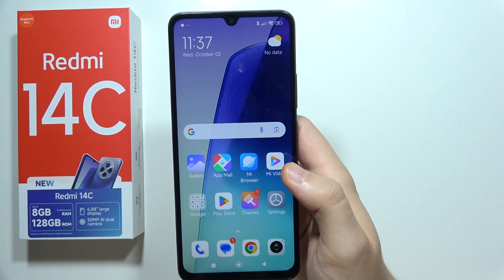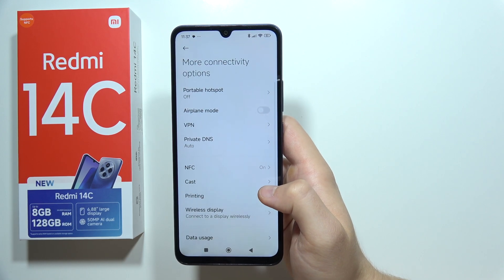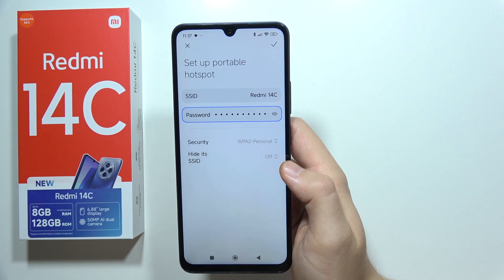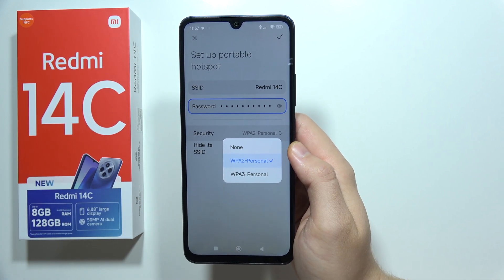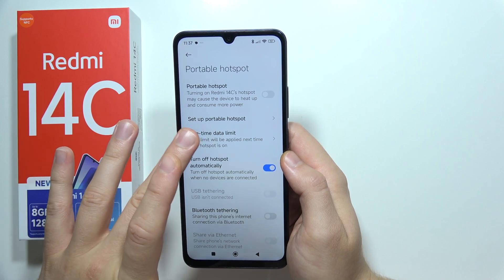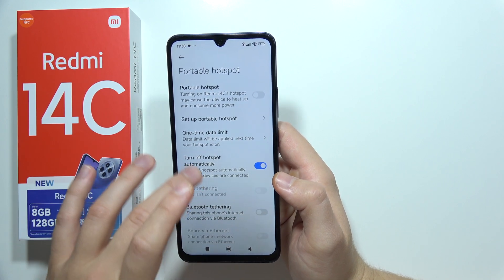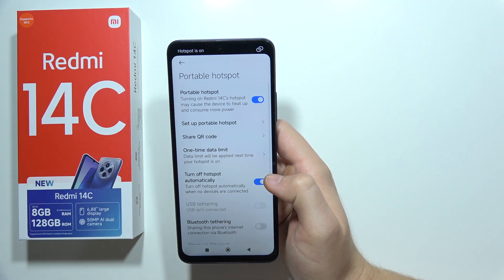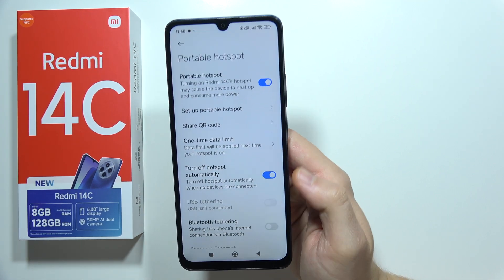Redmi 14C: How to Share Internet Set Up Hotspot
In this video, you will learn how to share your internet connection by setting up a hotspot on the Redmi 14C. I will guide you step-by-step through the process of enabling this feature, allowing you to provide internet access to other devices. Whether you want to share your mobile data with friends or connect a tablet, this tutorial will show you how to easily set up a hotspot on your Redmi 14C. Follow along to share your internet connection seamlessly!